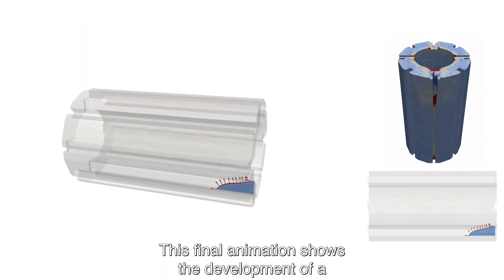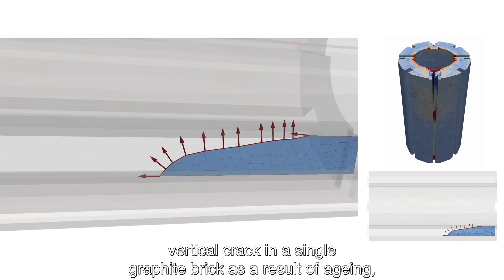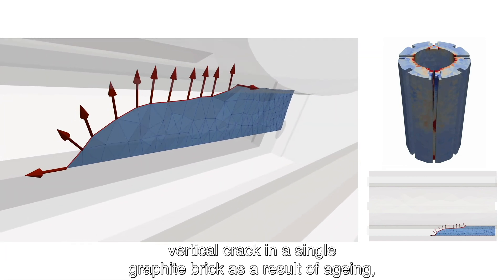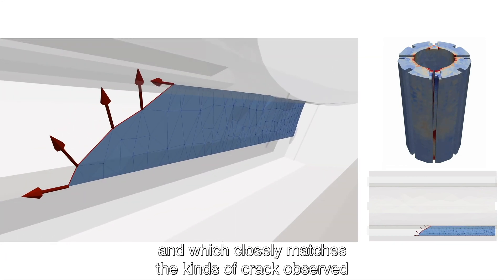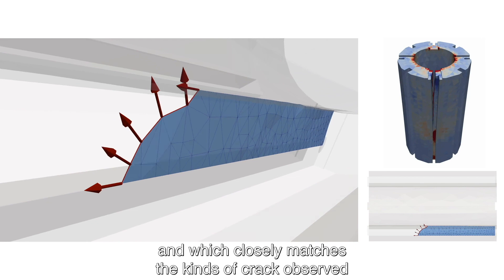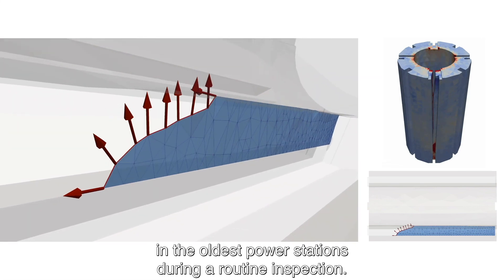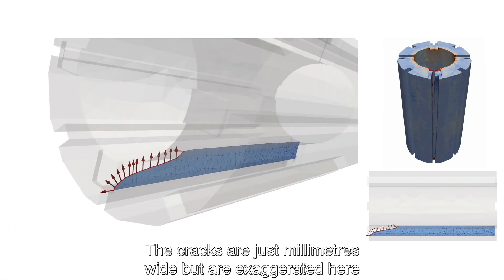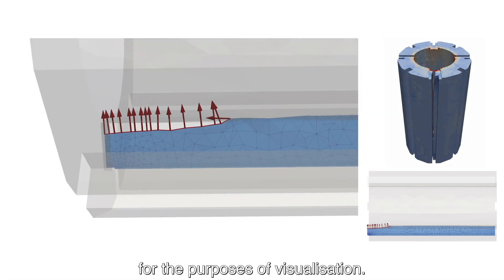Computational Analysis of Cracking in Nuclear Graphite